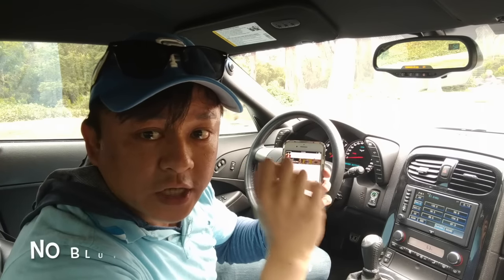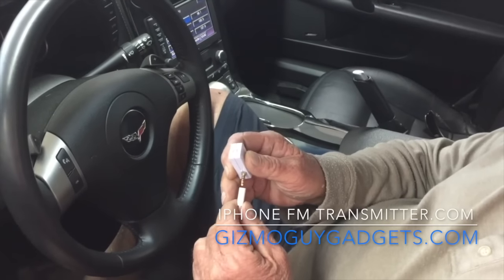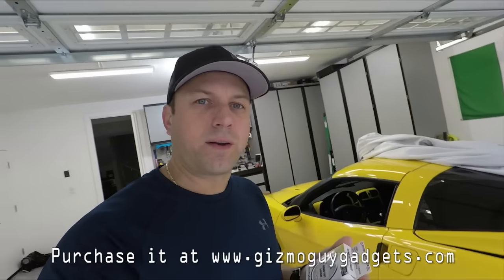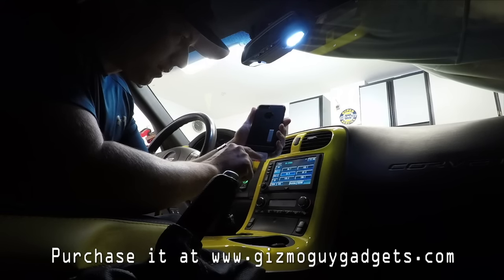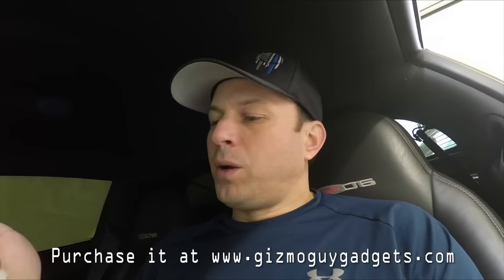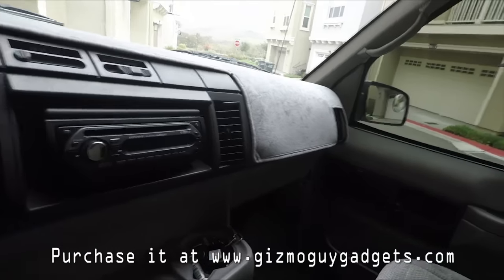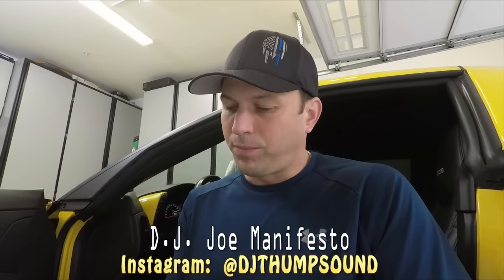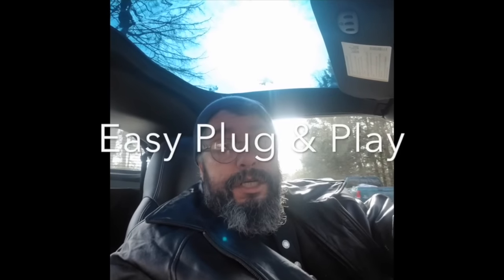Corvette C6 Stereo Upgrade 😎 ( KEEP IT STOCK! ) NO C6 3LT Navigational System Replacement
Corvette Stereo Upgrade 😎 C6 Navigational System Update ( No Bluetooth! ) - Connect iPhone Thru 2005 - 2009 Corvette 3LT Package Sound System  Upgrade without a new aftermarket head unit or installation.

The Easiest Corvette C6 Zo6 Navigation Sound System Upgrade

If you replace the C6 Corvette 3LT Package Navigation System. You will kill factory options like the HUD ( Heads Up Display ), safety chimes, steering wheel controls and other electronic features.

Connect iPhone X to Your Older Car Radio without Bluetooth NO STATIC!

Gizmo Guy Gadget Customer Testimonial by George W.